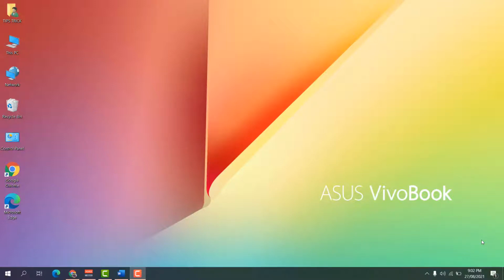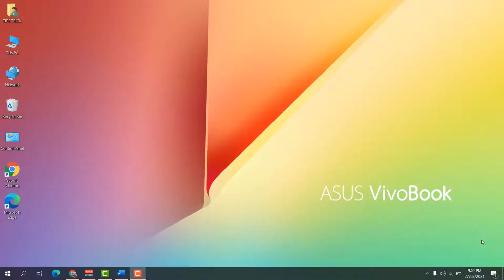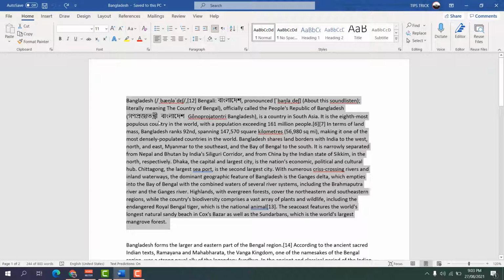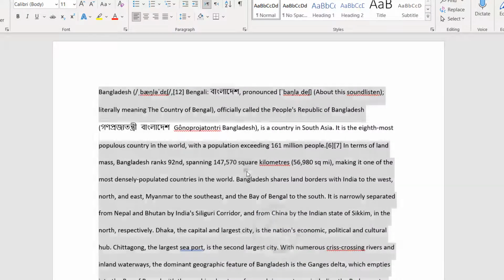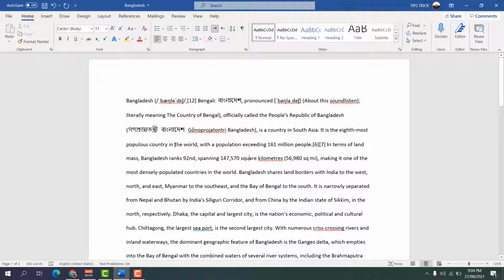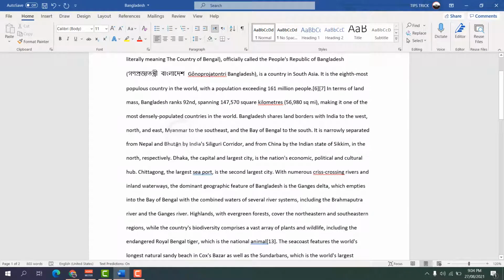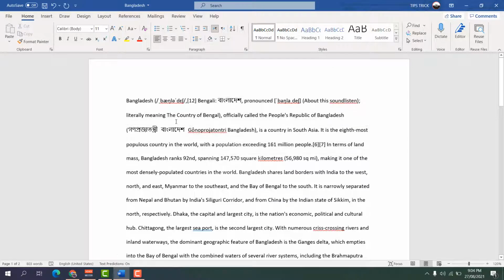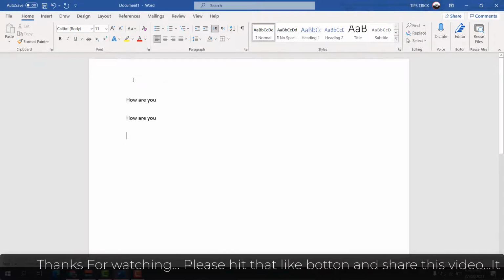How To Double Space Lines In Microsoft Word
In this video, I show you how to double space lines in Microsoft Word. It is a really easy process, and I show you exactly how to do it with step by step instructions. I show you the process for double spacing lines in an entire document, and I also show you how to select some text within a document and double space it! It is simply a matter of accessing the paragraph menu within Microsoft Word and selecting the double spacing option from the dropdown menu!